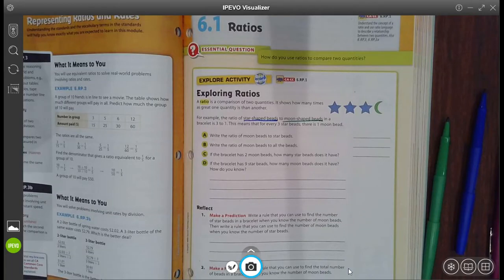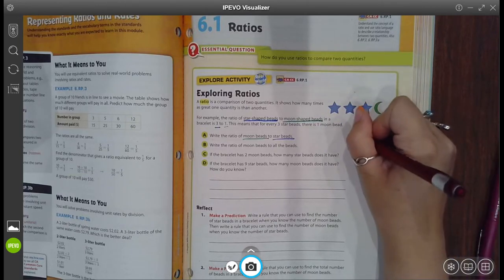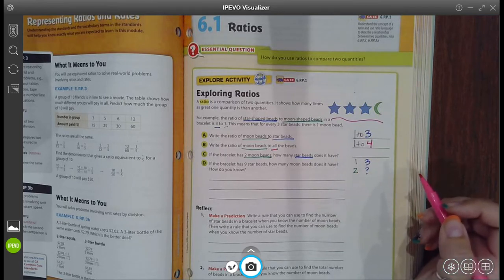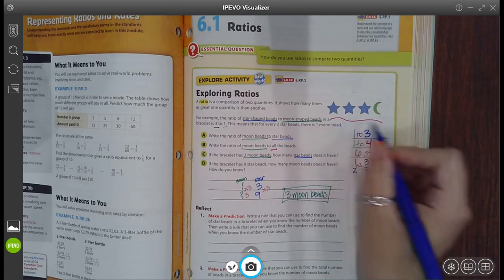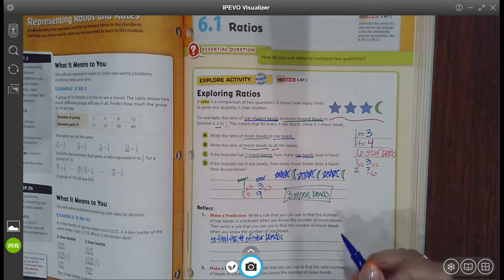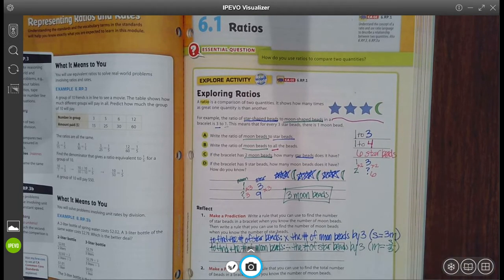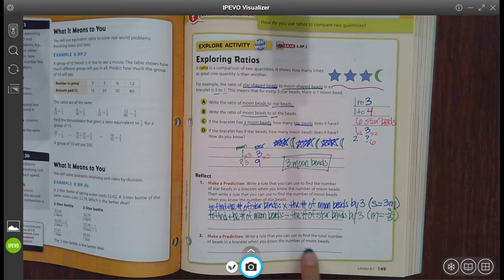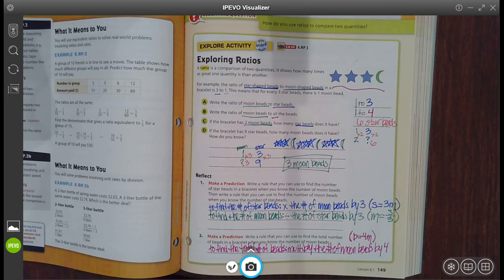6.1 Ratios Explore Activity on Txtbk Pg. 149